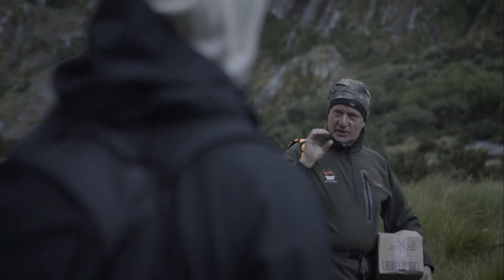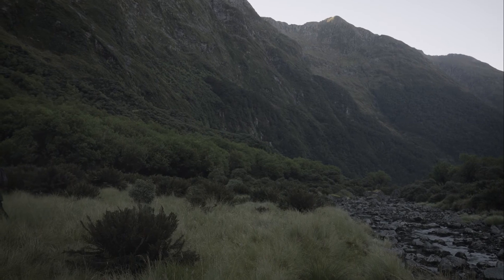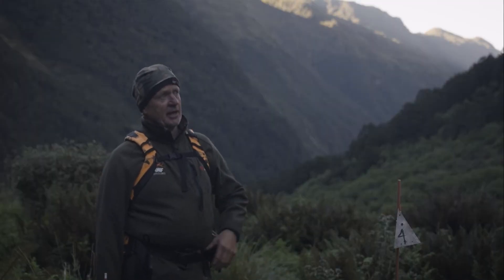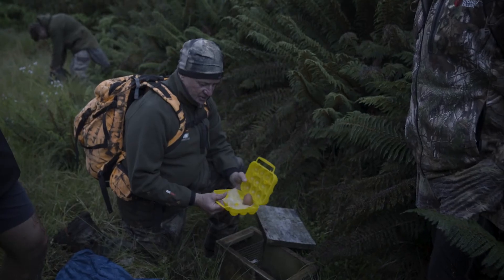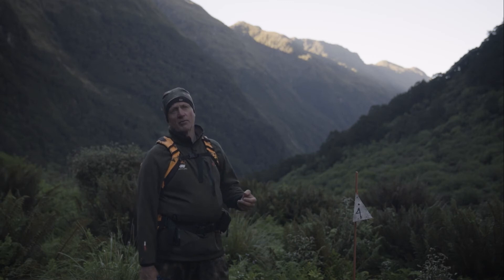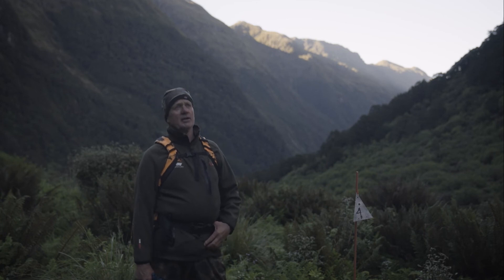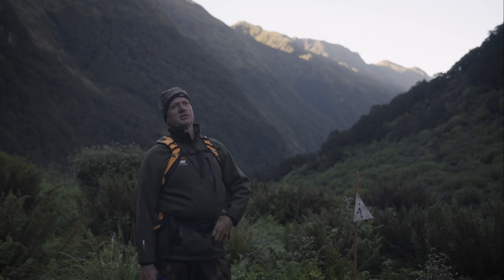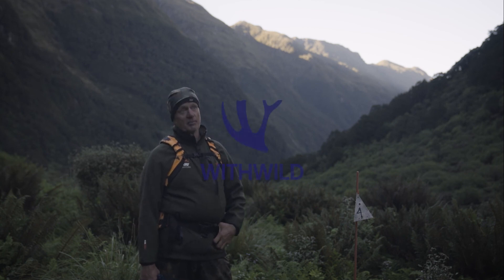WithWild conservation with the Fiordland Wapiti Foundation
Roy Sloan, head of the Fiordland Wapiti Foundation gives insight into the incredible this foundation has been doing over the past 20 years.